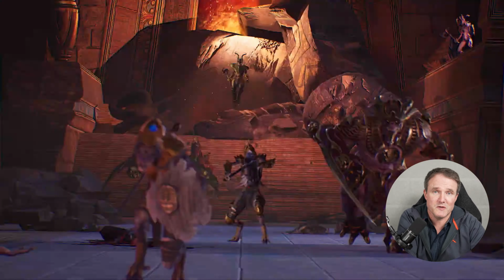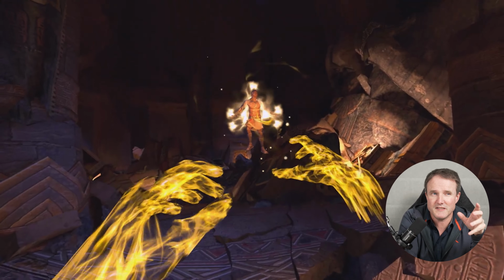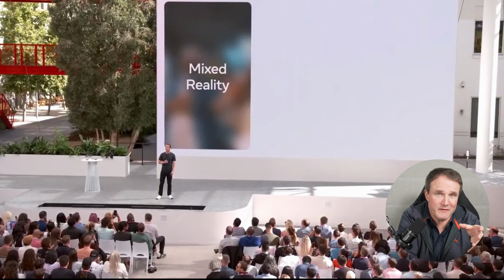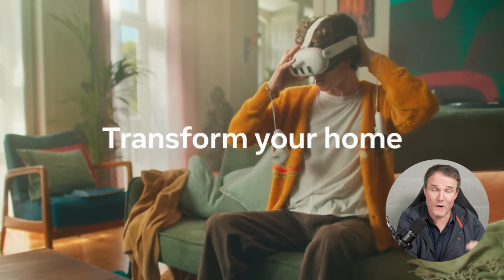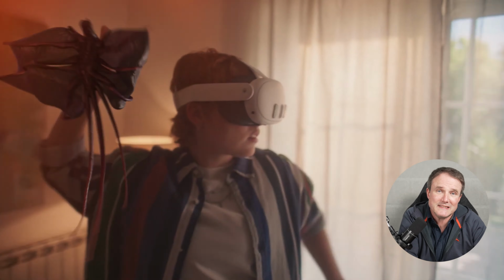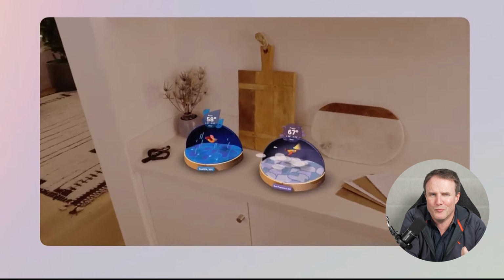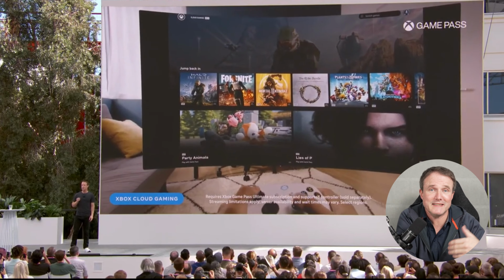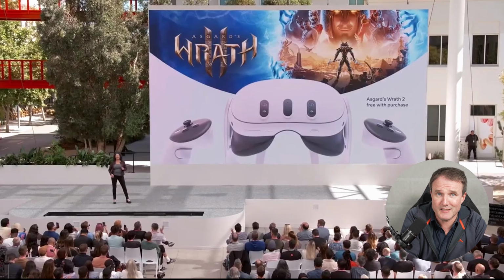META QUEST 3 IS A HUGE UPGRADE! | All the Info Right Here!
Meta finally officially launched the Quest 3 this week at Meta Connect 2023. So this video is taking you through all the upgrades that the Quest 3 has over the Quest 2, the MASSIVE GAMEPLAY DIFFERENCES, along with prices and release dates. PRESS PLAY TO FIND OUT MORE! 😊

⭐️ Don't have a Quest 3 or 3S yet?! Then grab one here!*⭐
🛒 Meta Quest 3
🛒 Meta Quest 3S

🧾 CHAPTERS 🧾
0:00 Intro
0:18 The hardware specs
2:35 Mixed Reality
4:03 Gameplay
4:21 Walking Dead - Quest 2 vs Quest 3 Graphics
5:06 Red Matter 2 - Quest 2 vs Quest 3 Graphics
5:51 Asgards Wrath 2 Gameplay
6:44 Assassins Creed Nexus Gameplay
7:39 XBox Game Pass!
7:57 Models, Prices & Accessories
8:50 Final Thoughts